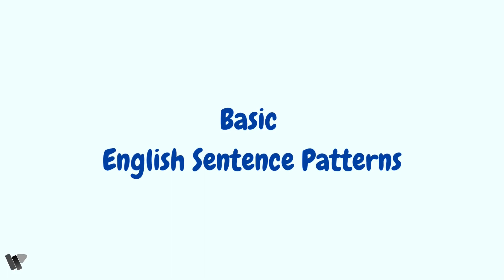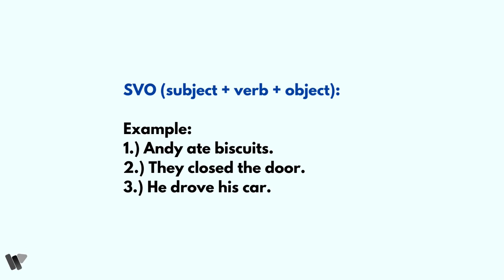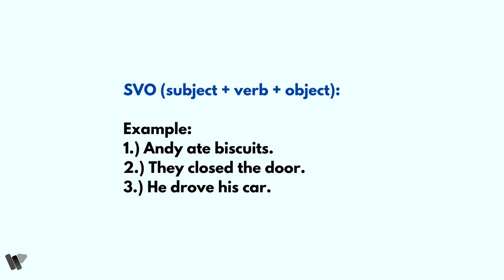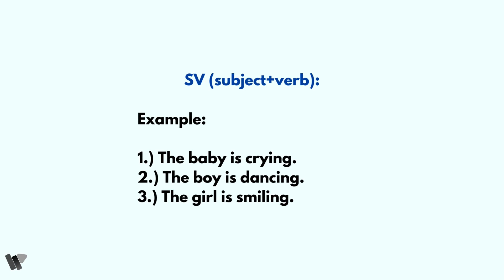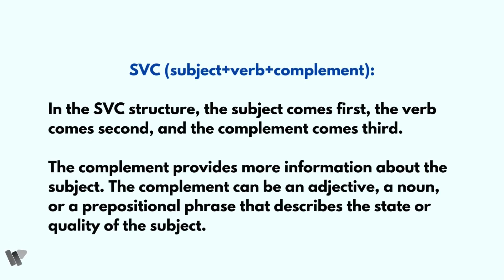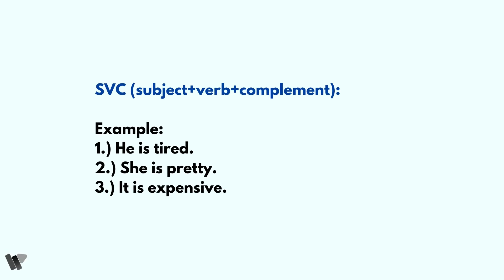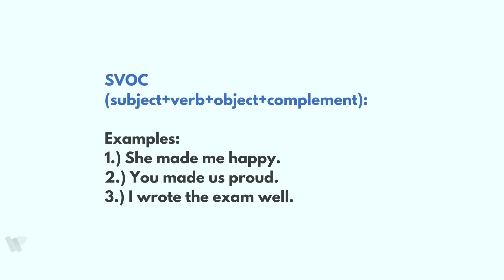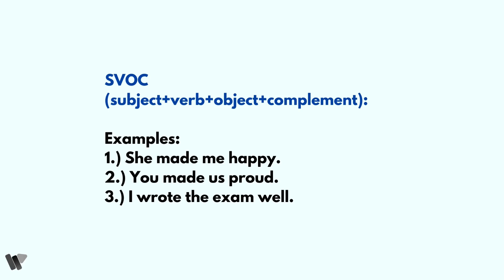Master English Sentence Structure: Essential Patterns for Fluent Communication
Unlock the secrets of English sentence structure with our comprehensive guide! Whether you're a beginner or looking to refine your skills, this video covers everything you need to know about constructing clear and effective sentences in English. Learn essential patterns, common mistakes to avoid, and practical tips for confident communication. Start building strong foundations for fluent English today!